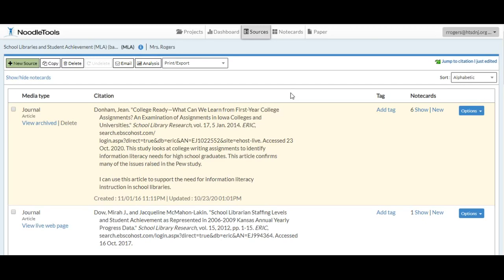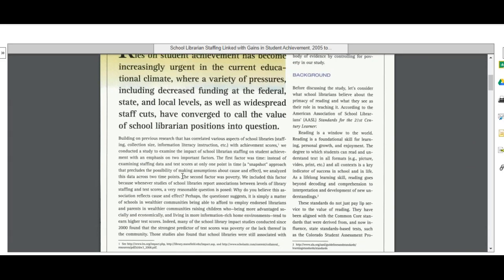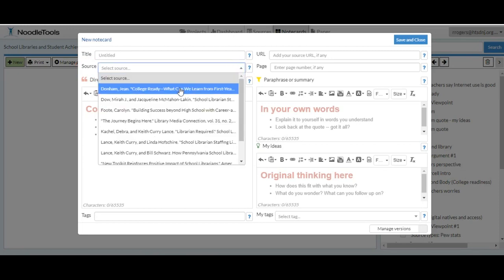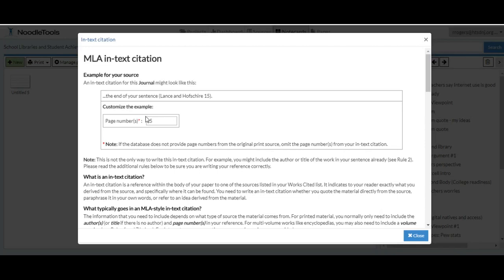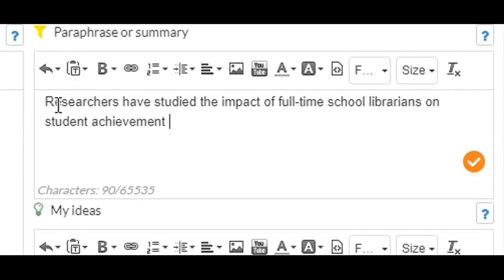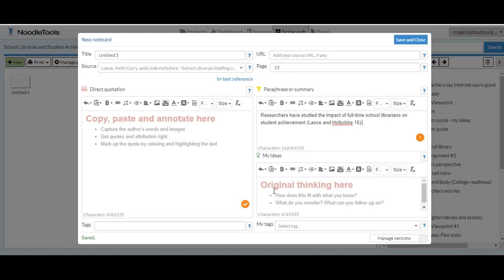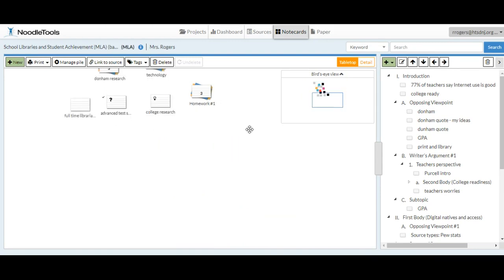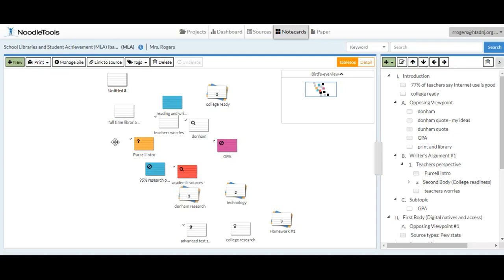NoodleTools: Creating Notecards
A walkthrough and tips for using Notecards in NoodleTools.